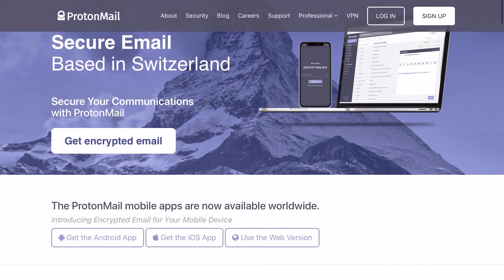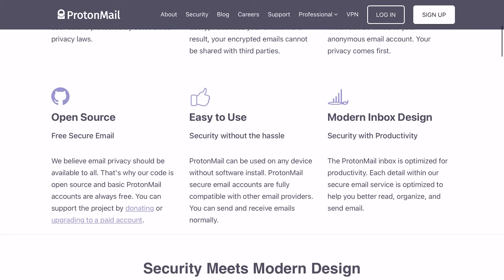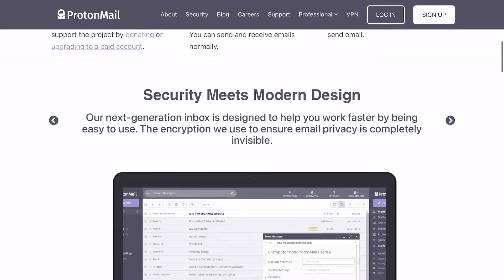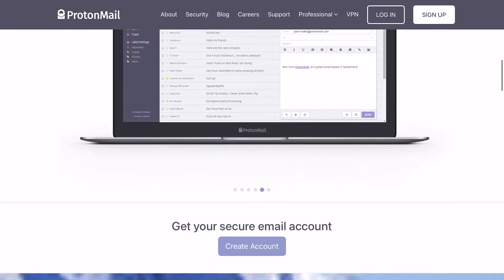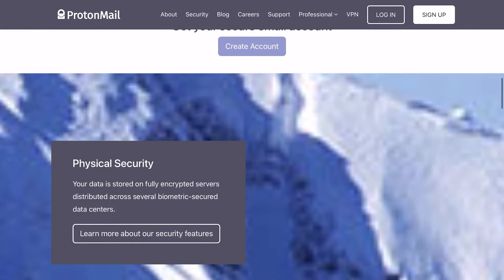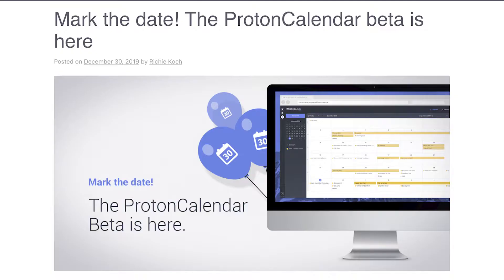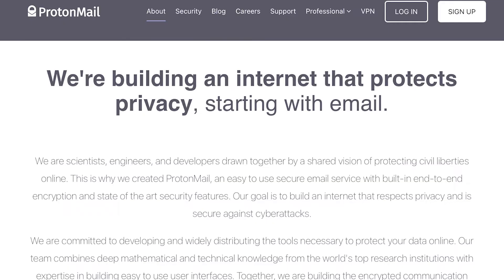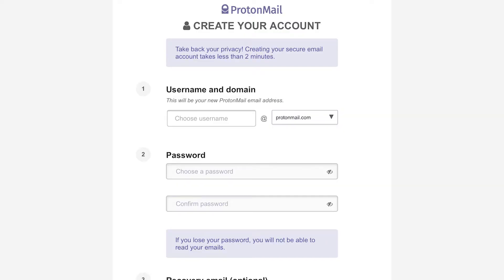Protonmail - Best in Class. Hard to recommend.| Review | March 2021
What is Protonmail ? Should I buy protonmail?
Well, in this video we go over one of the more interesting email clients that's been around. Protonmail is different because it encrypt your emails so no one can read the.  Proton is trying to compete with the biggest tech email services.  Will it survive?